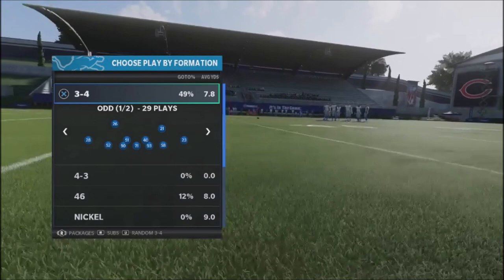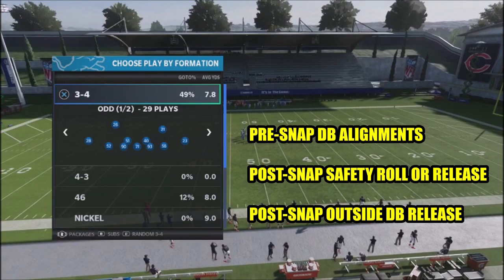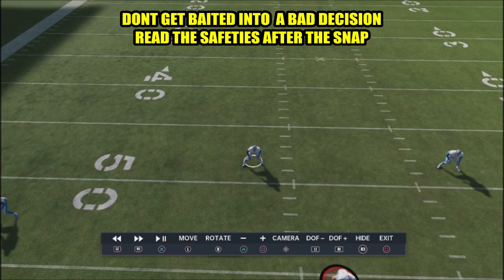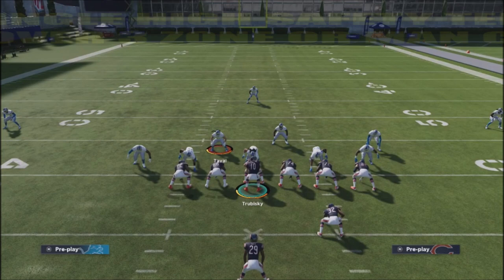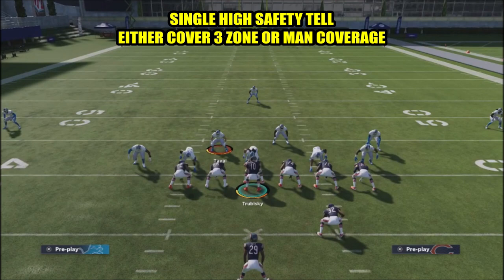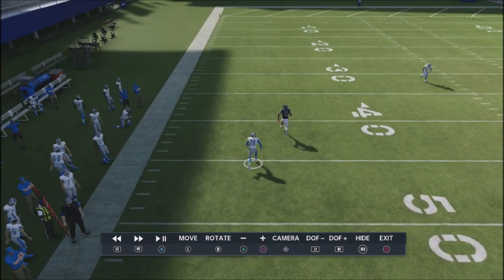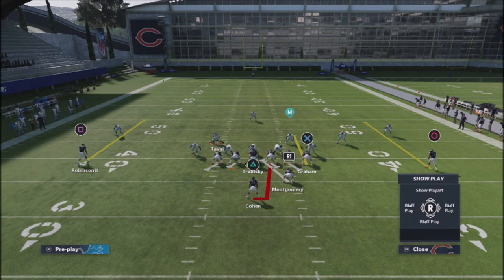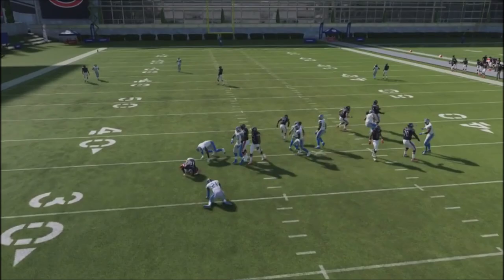MADDEN 21 HOW TO READ THE DEFENSE 3 KEYS TO READING THE DEFENSIVE MORE EFFECTIVELY